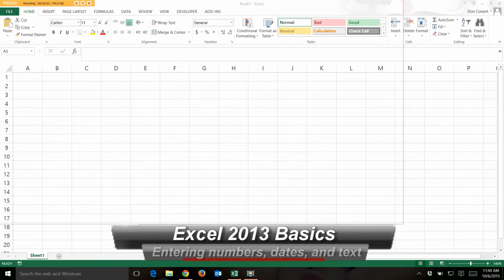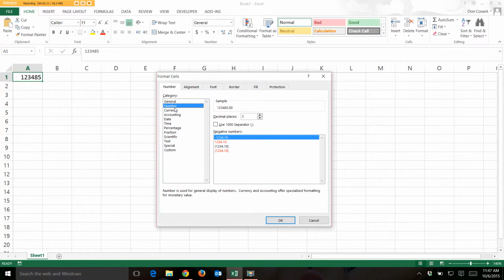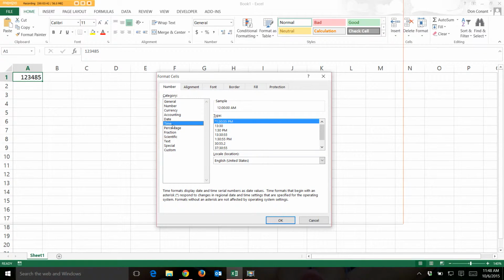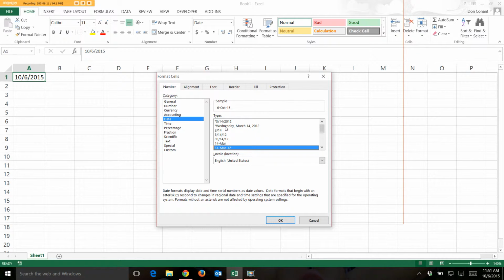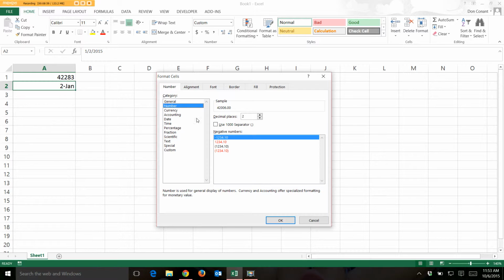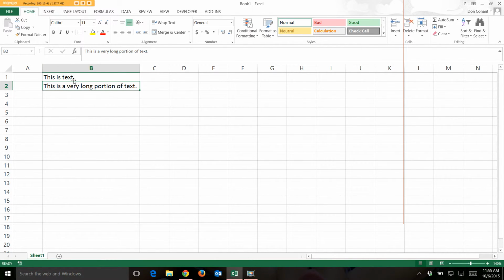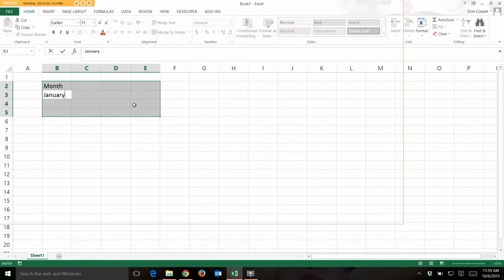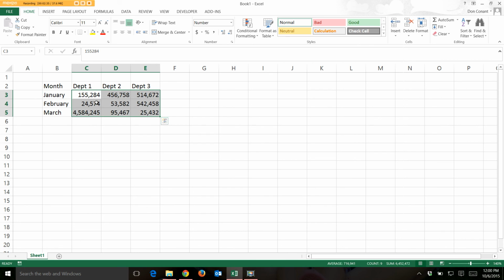Excel 01 EnteringNumbersDatesText